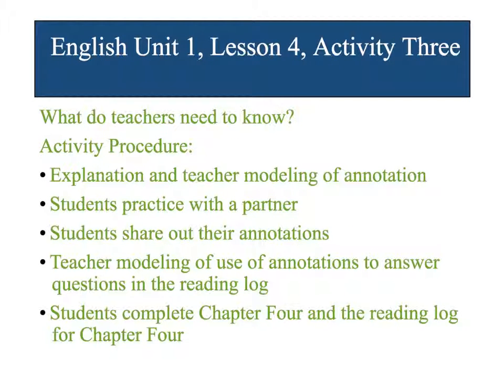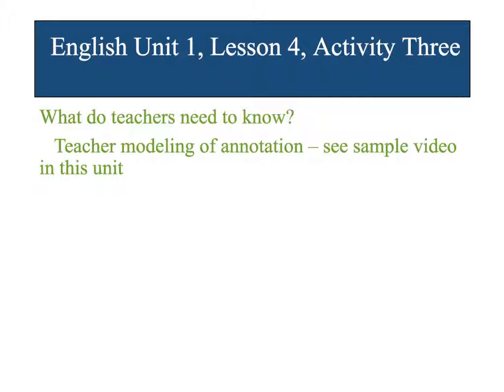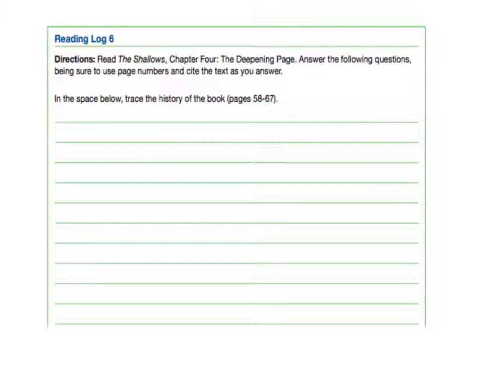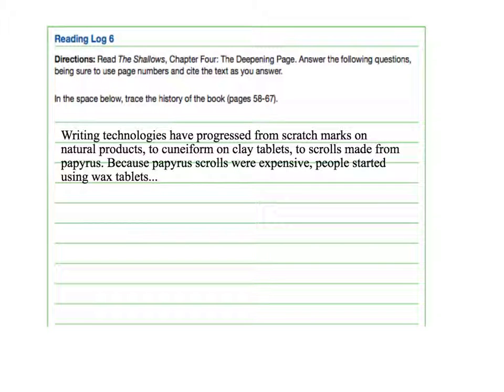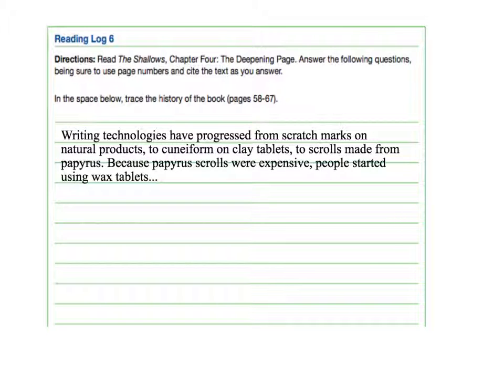Literacy Ready English Unit 1 Lesson 4 Annotation